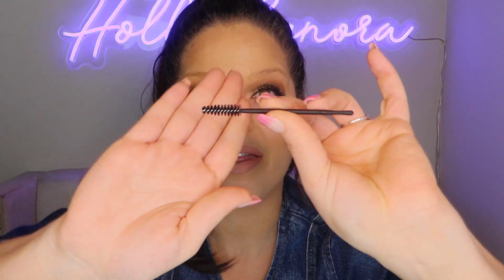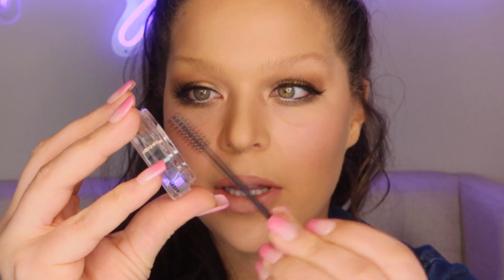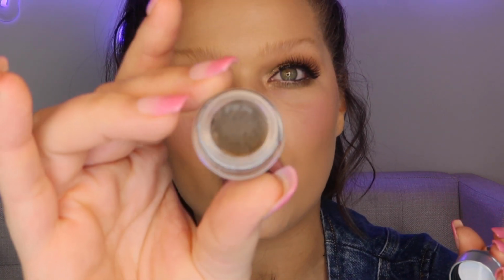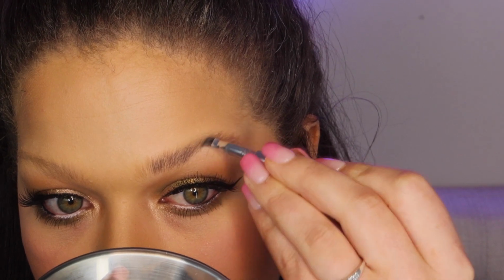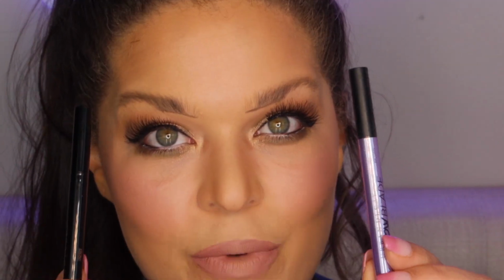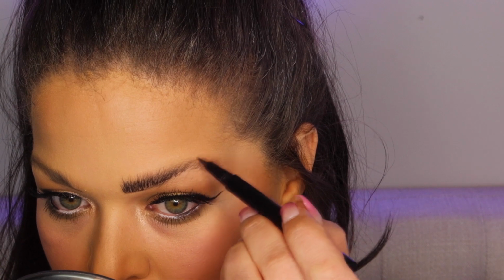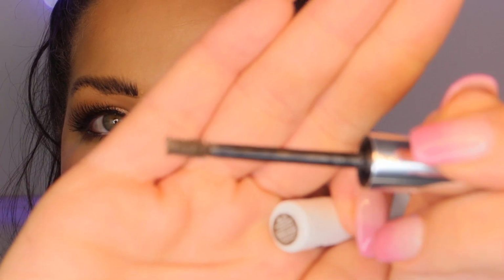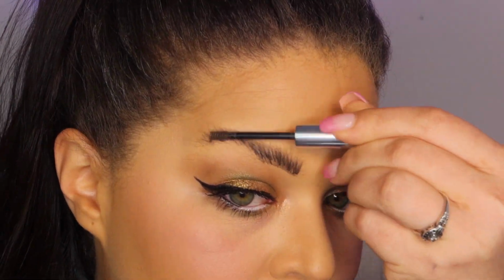💋HOW TO: ✨FEATHER BROWS✨ 2021 BEAUTY TREND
👋🏽Hey gorgeous!  Today's video is a HOW TO!  How to: FEATHER BROWS🦚  EASY FEATHER BROWS WITH POMADE!
This is my take on the new trendy brows!  Big, fluffy and bold!  This is very simple and beginner friendly!  Once you have the correct tools that you love and have done the "feather brows" a time or two, it'll become a cake walk!  I'll list my FAVORITE brow products down below!

PLEASE HIT THE THUMBS UP👍🏽 IF YOU ENJOY!

Products used (my current favorite brow products)-

SPOOLIE PACK

beginner friendly brows
beginner friendly feather brows
how to brows

xo,  HollyLynora